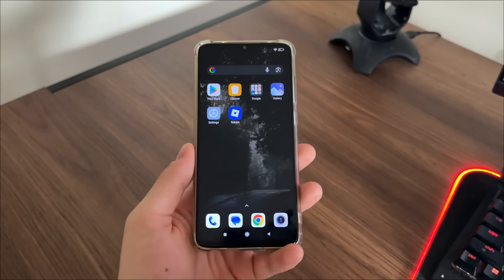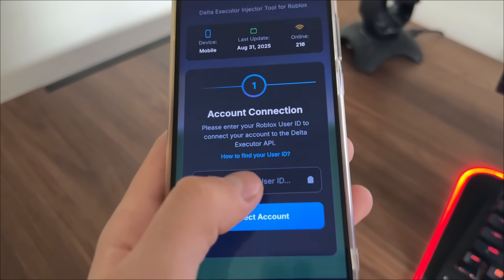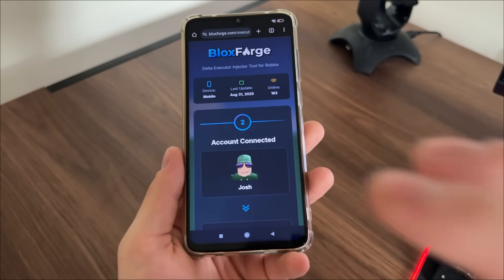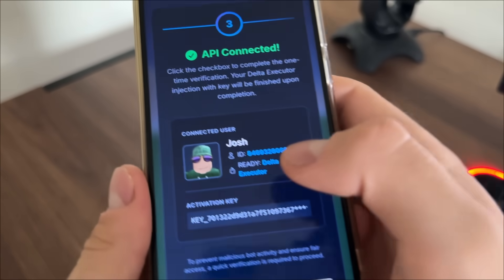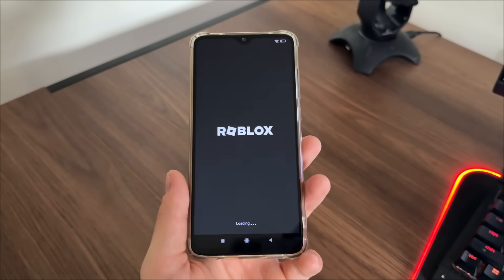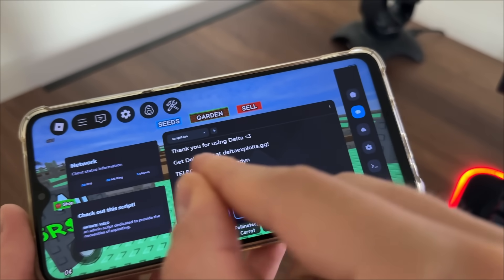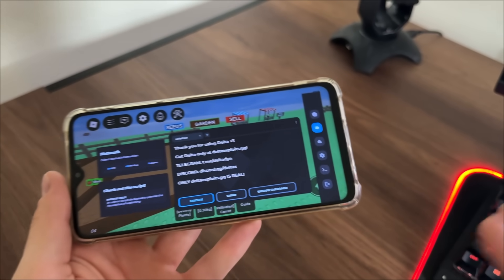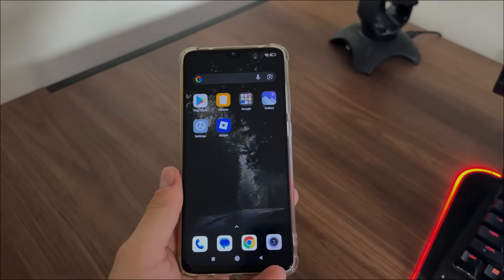Delta Executor Mobile - How To Download Delta Executor Mobile NEW UPDATE (How To Use Delta Executor)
Delta Executor is a third-party tool that claims to execute custom Lua scripts within Roblox games on iOS, Android, and PC. Script executors are used by players to modify gameplay, often for automation like auto-farming, or to add custom overlays and other in-game features.

Common features advertised by Delta Executor include:

Cross-platform support: Allegedly works on mobile devices (iOS/Android) and PC.
Script hubs: Provides built-in access to popular Lua scripts.

Performance: Claims to offer a smooth and stable execution of scripts.